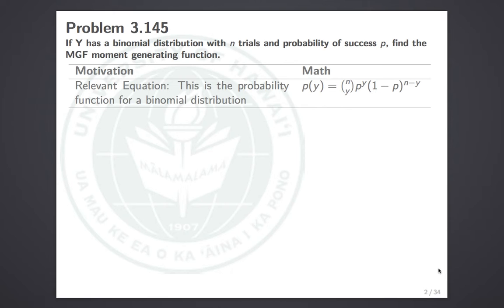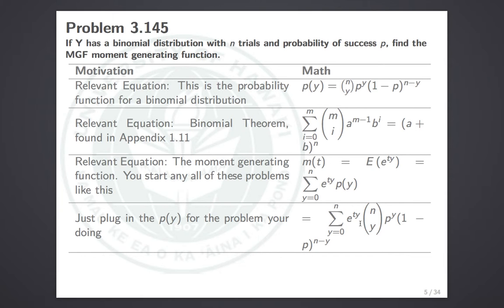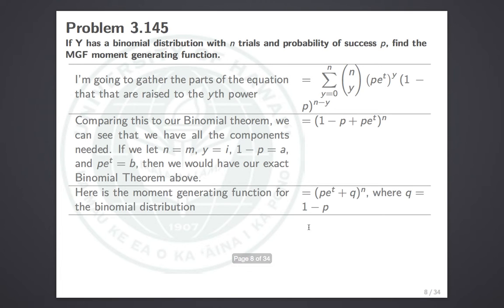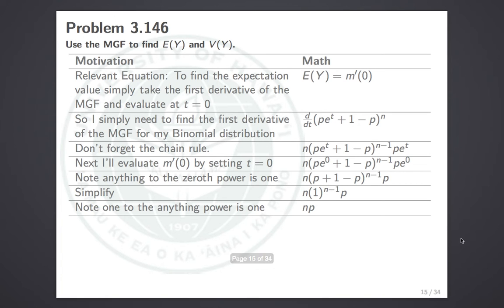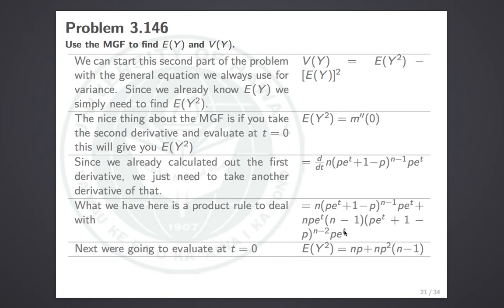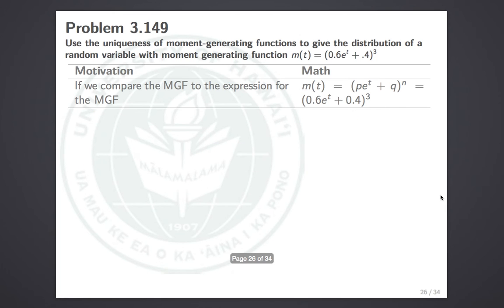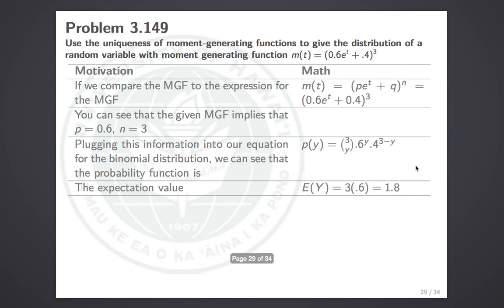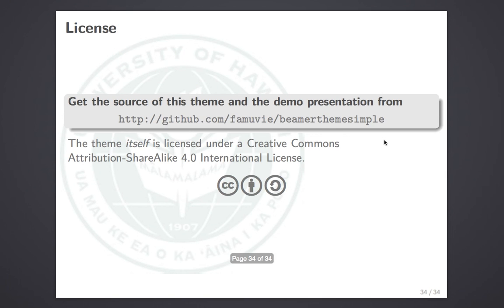Math 371 Presentation